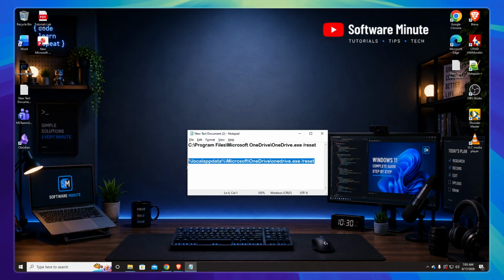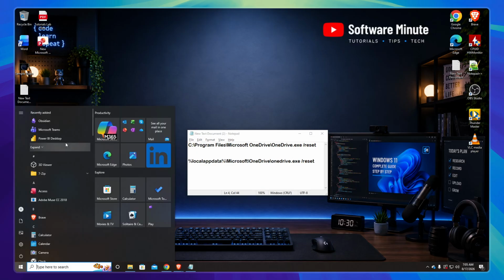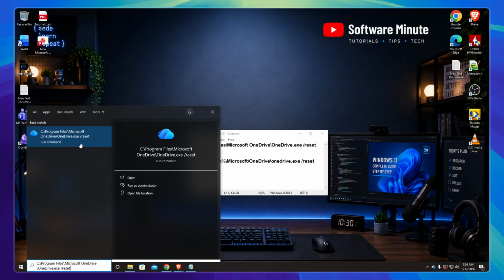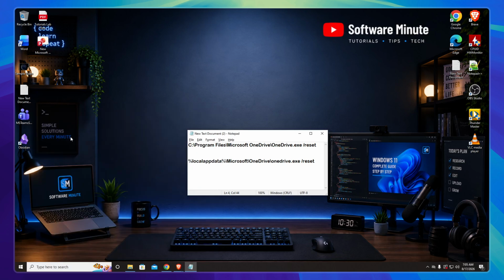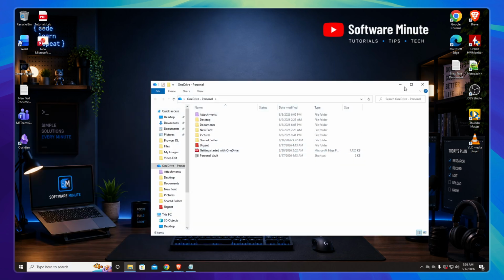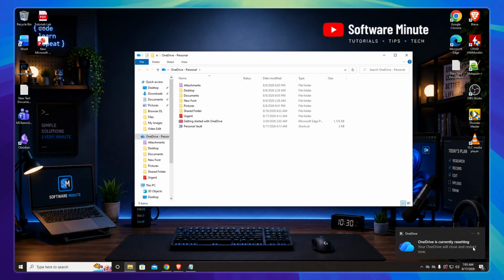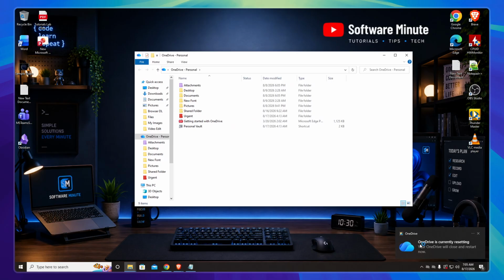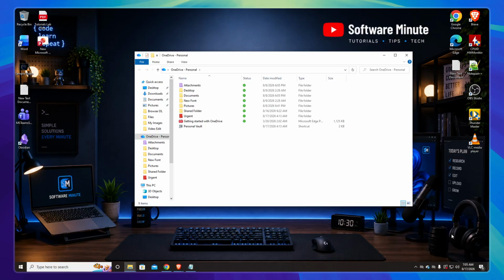How To Fix Can't Stop Syncing A Folder In OneDrive | Tutorial 2026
By the end of this video, you’ll know OneDrive folder won't stop syncing, fix can't stop OneDrive sync, how to disable OneDrive folder sync, OneDrive folder stuck syncing solution, troubleshoot OneDrive syncing issues, resolve OneDrive folder not unsyncing, steps to stop OneDrive synchronization, force stop OneDrive folder sync, unlink folder from OneDrive syncing, OneDrive continuously syncing folder fix, cannot unsync folder in OneDrive app, why is my OneDrive folder still syncing